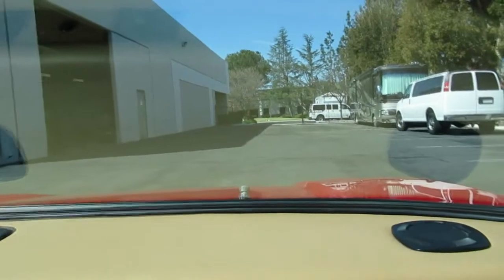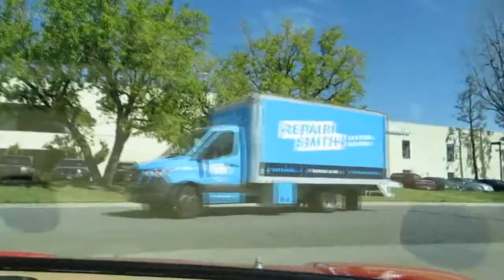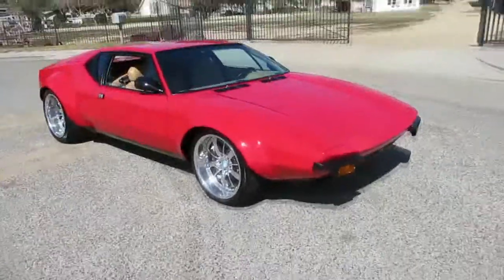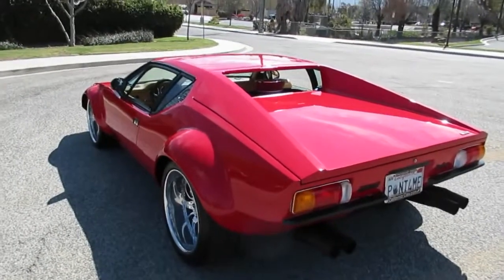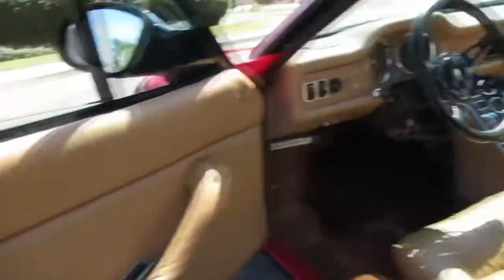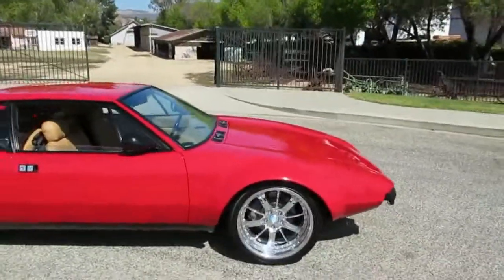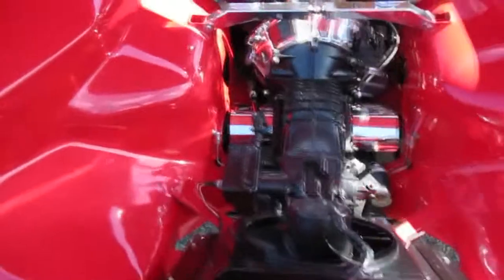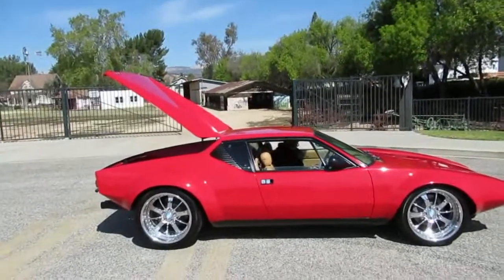1972 DeTamaso Pantera - SOLD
This is one killer looking DeTamaso Pantera! It was first owned by one of the principles at Mayberry Lincoln Mercury in North Hollywood CA; who sold new Pantera’s back in the day and then it was sold to the second owner here in Southern California who owned it for over 37 years and stored it indoors ever since. This rust free example has some tasteful upgrades that most Pantera’s need if you plan on driving them; such as a complete new cooling system that includes a high performance aluminum Fluidyne radiator with electric fans, all new stainless tubes, upgraded JFZ brake calipers with Wilwood master cylinder, performance rotors, stainless steel braided brake lines, upgraded A/C with 134 conversion and rotary compressor, an original fresh built 351 Cleveland with some added performance items like polished Performer intake, Holley double pumper Carburetor, Billet MSD distributor / electronic ignition box, and Ceramic coated headers with performance mufflers. It is backed by a German ZF 5 speed manual transmission and all of this sits in a smoothed out, color matched and detailed engine compartment. The rest of the car is just as nice with professionally installed steel wide body flares, beautiful Torch red paint, new complete tan leather interior and deluxe carpet kit as well as custom Polished Billet 18 inch wheels with giant 335/30/18 Michelin Pilot Sport’s in the rear and 255/35/18’s up front. A unique exotic car without the crazy exotic car maintenance!
Body: Coupe
Color: Red
Stock ID: 201007